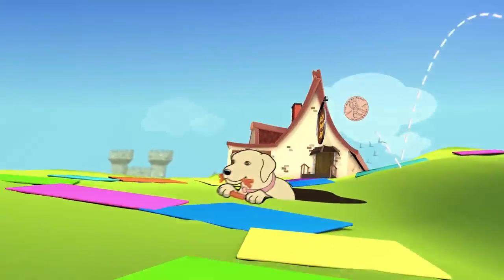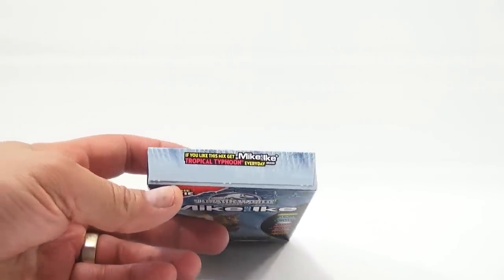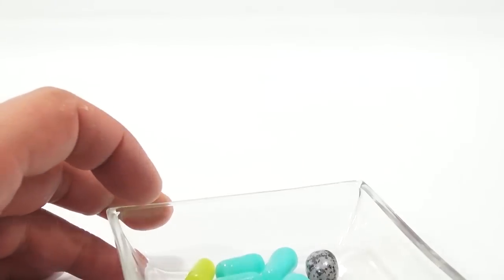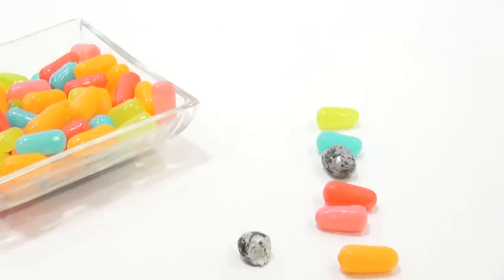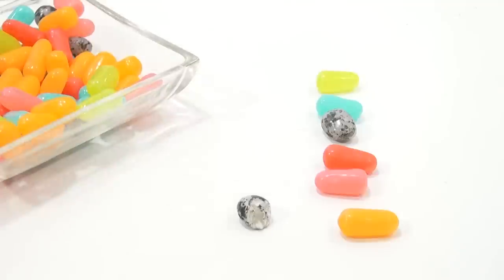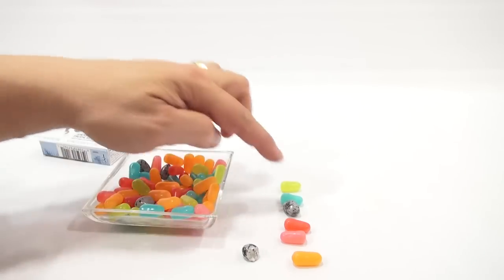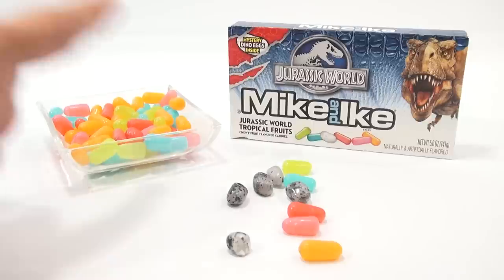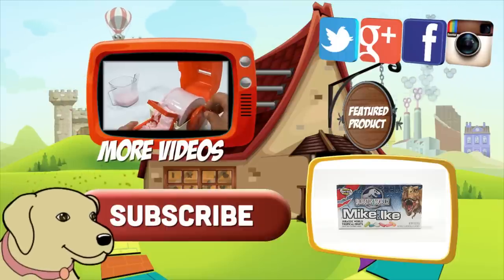Jurassic World Mike & Ike Tropical Fruit Candy, Dino-Tasty!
​​​From the new 2015 Jurassic World Movie!  This box had little bonus Mystery Flavor Dino Eggs.  I thought they were grape.

Lucky Penny Thoughts: This was our only item from the new movie!  I hope to find some new toys in the next few days and see if I can get them on video for early next week.  I thought this was a really tasty mix and I liked the added dino eggs.  It made eating the candy more fun.

Later!
LPS-Dave

▶▶ Product Info
Jurassic World Mike & Ike Tropical Fruit Candy